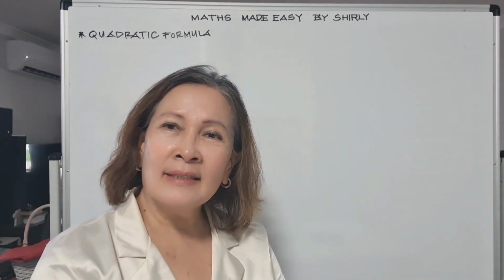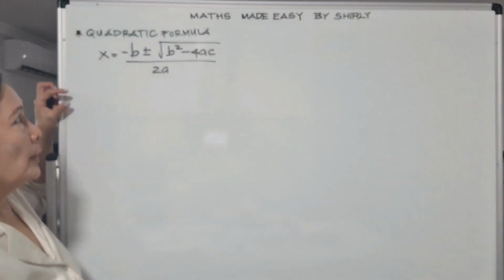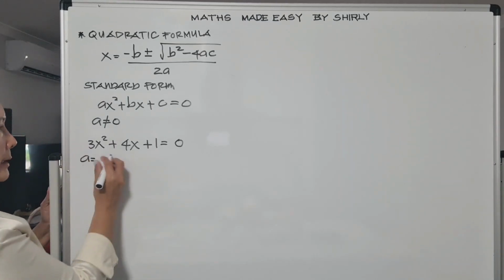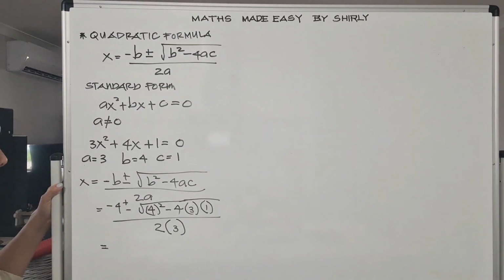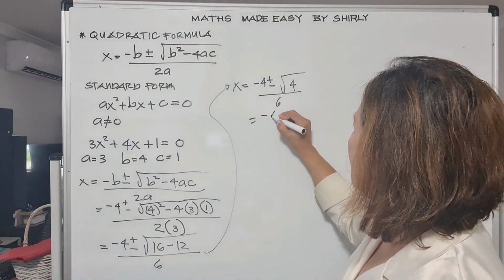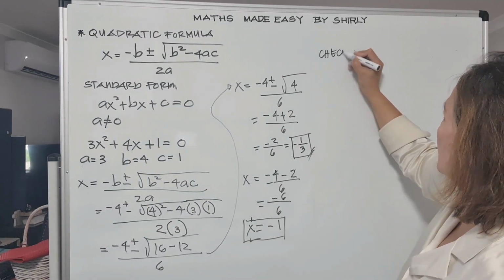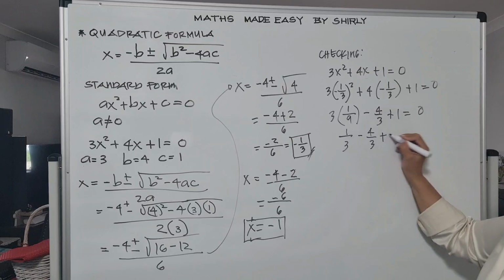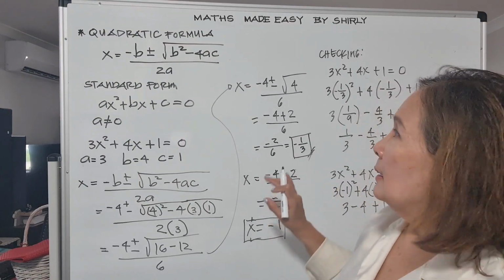QUADRATIC FORMULA and QUADRATIC EQUATIONS Maths Made Easy by Shirly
Quadratic formula is a solution in finding the value of the unknown of a quadratic equation. Though, quadratic equation can also be solved using factoring or by graphs. In every quadratic equation,  the highest exponent must be 2.